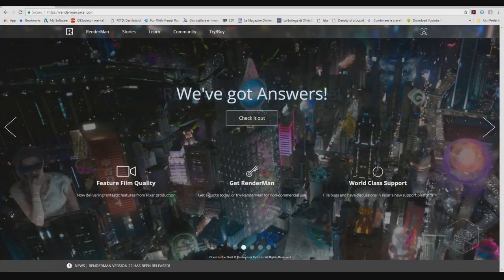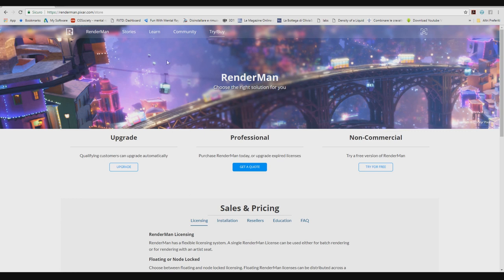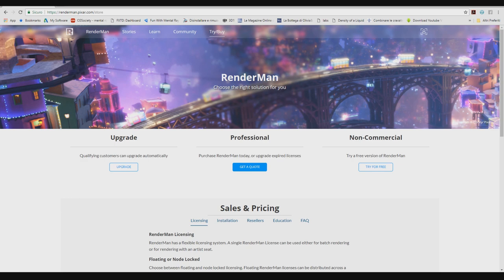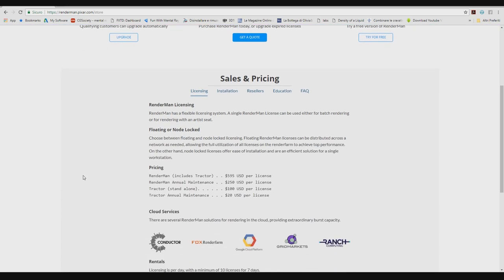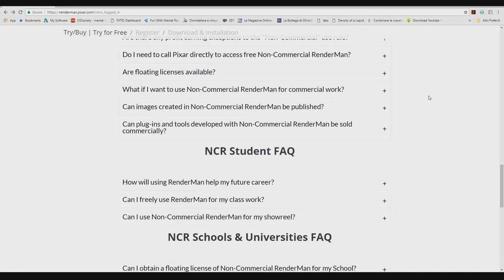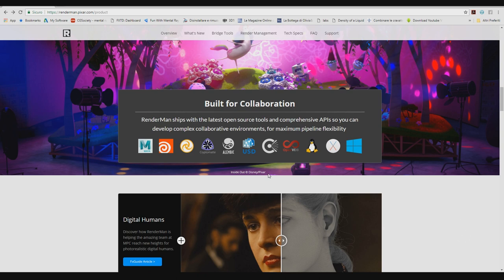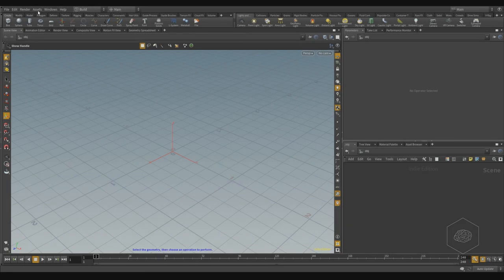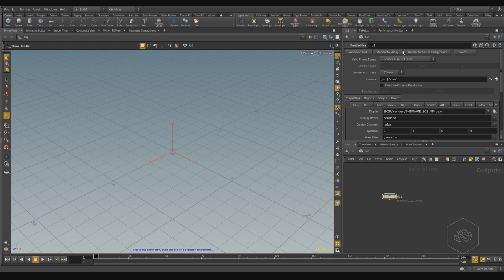VFX'n'GO - Houdini Rocks - Volume 2 - Lesson 01 - introduction to rendering engines and alternative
Introduction to some rendering engines in particular on Renderman, but we used the Mantra in this course.